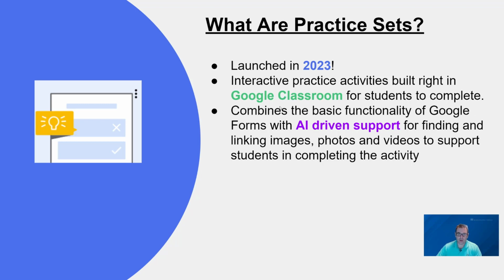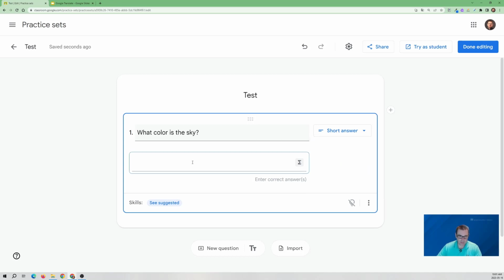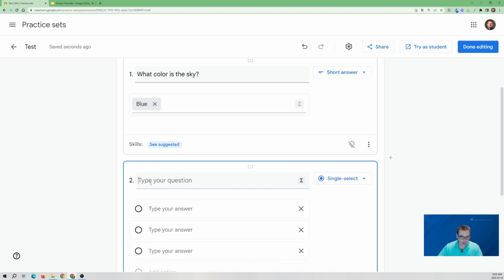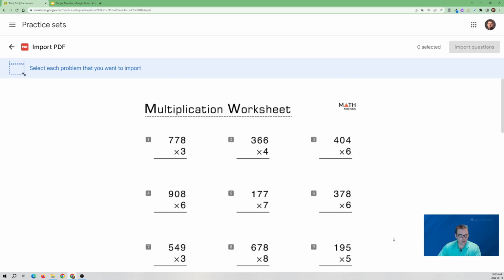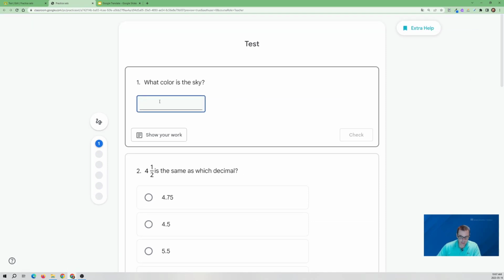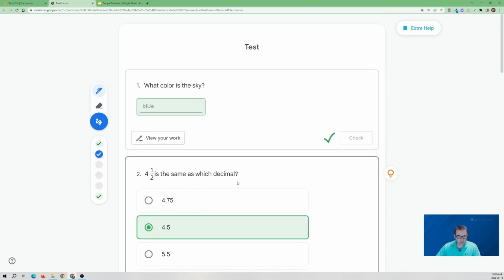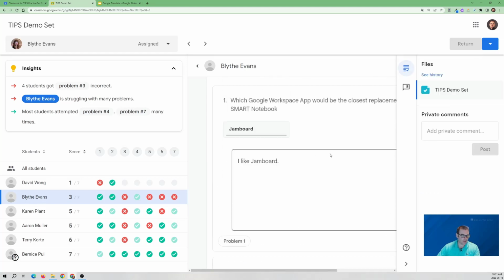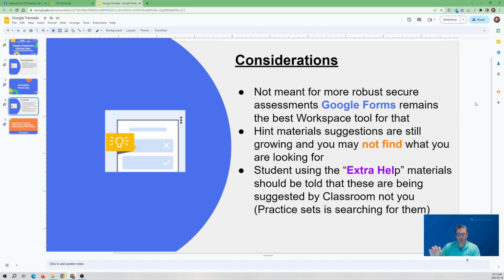Practice Sets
Practice sets are the newest Google Classroom feature which allows teachers to create interactive sets of questions that can be shared in Classroom for students to complete. Come learn how this new tool leverages artificial intelligence to make digitizing questions and finding support materials quick and easy.